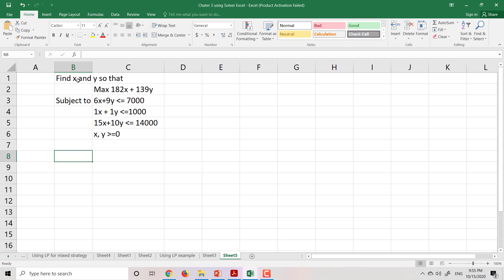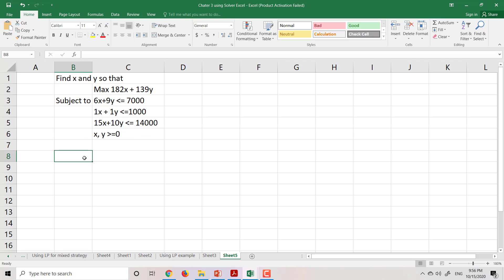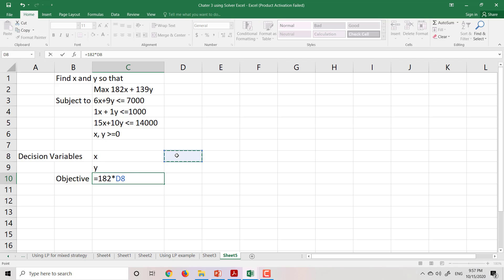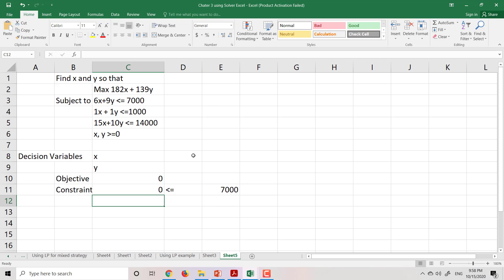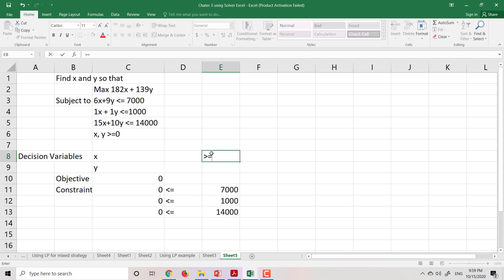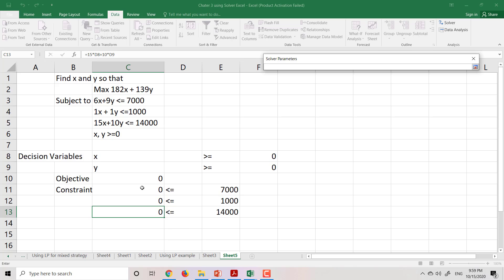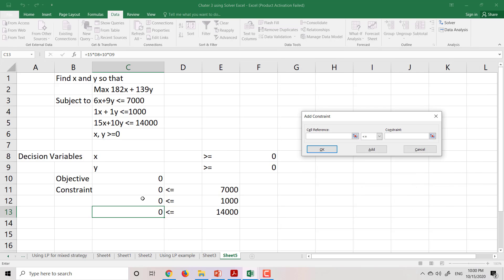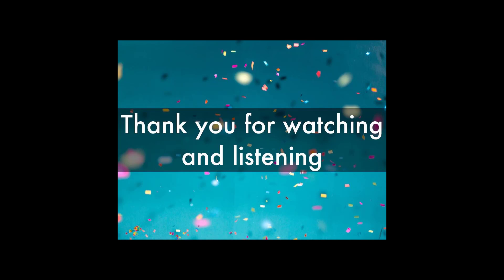Solver Excel example (Linear Programming Example using Solver)